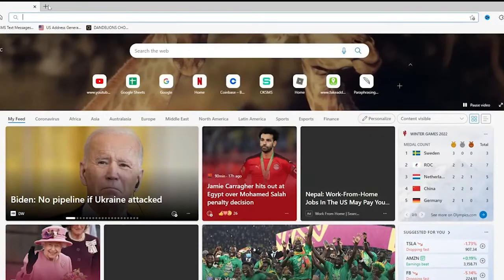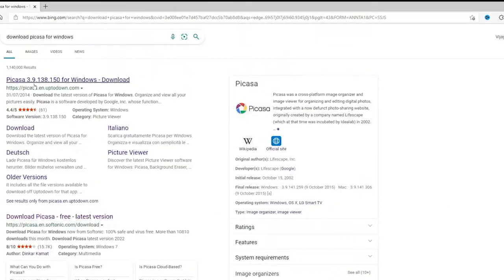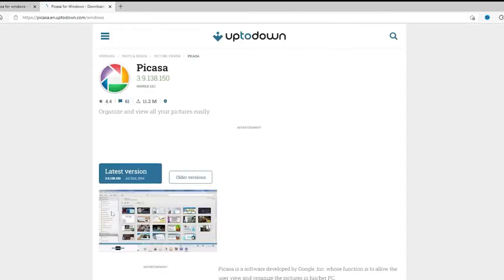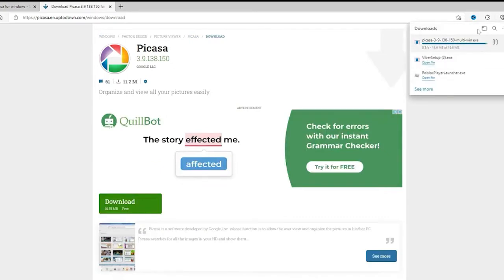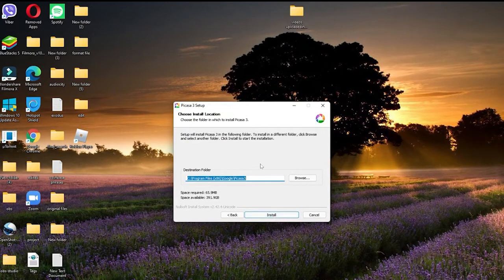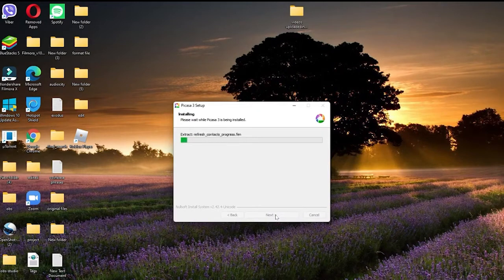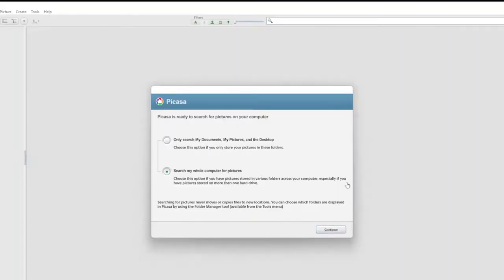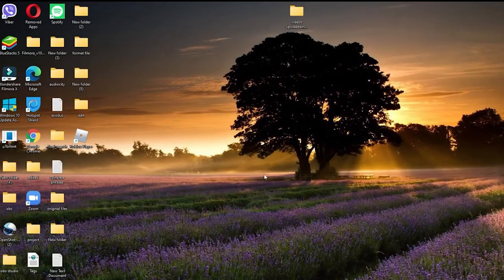How to Download Picasa for Windows 10, 11 and XP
Hello everyone, welcome to another video. In today's video, we're gonna teach you  How to Download Picasa for Windows 10, 11 and XP.